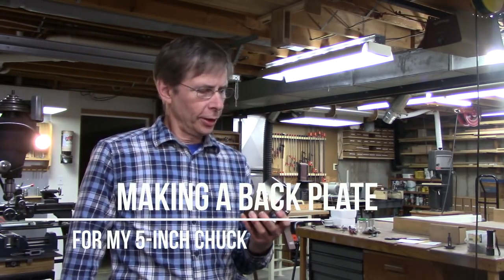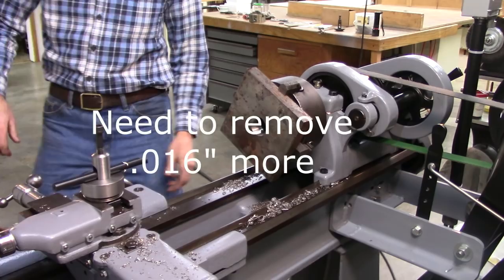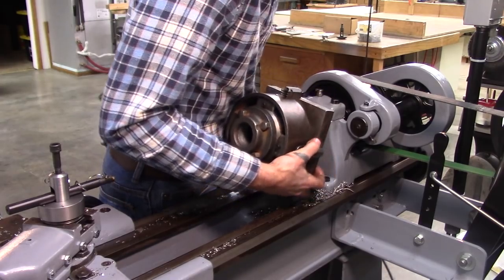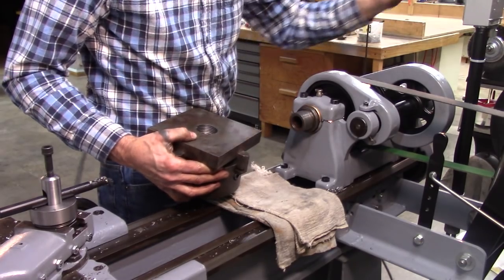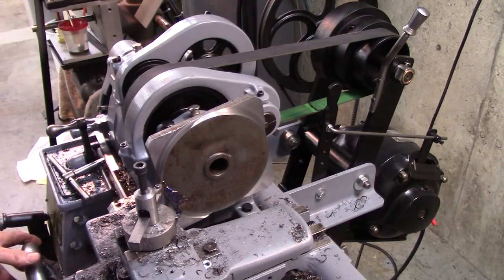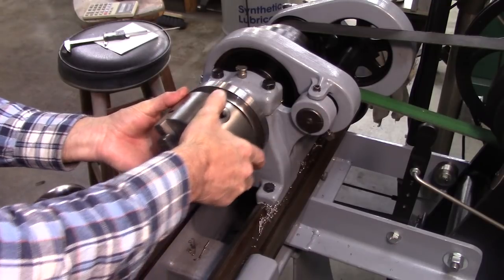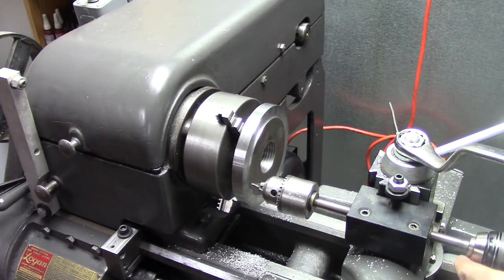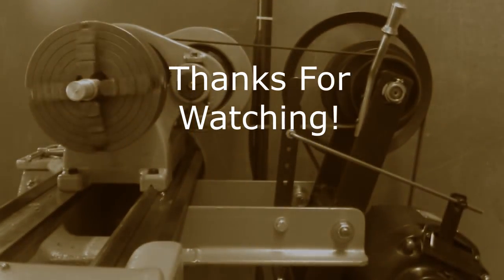Making a Back Plate for my Metal lathe Chuck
This video covers how to (and how NOT to) make a screw mount back plate for a metal lathe chuck. This back plate is for my South Bend 11 but the same process can be used for any screw mount back plate.